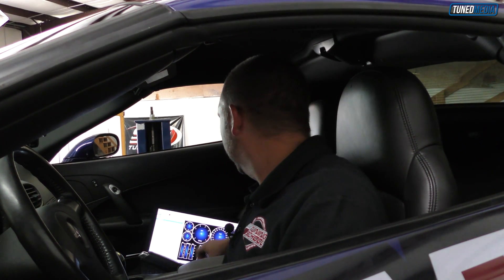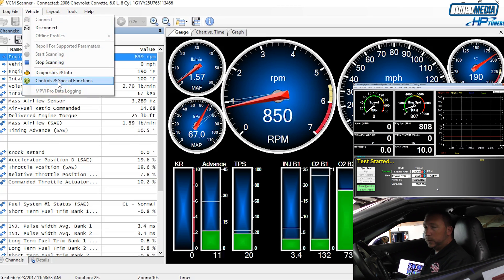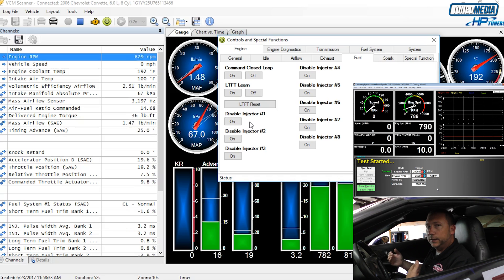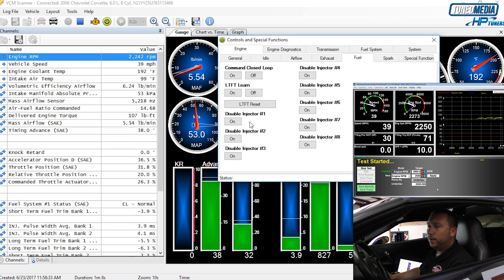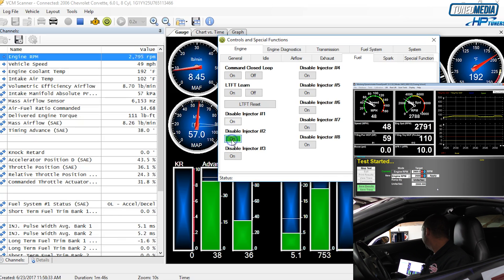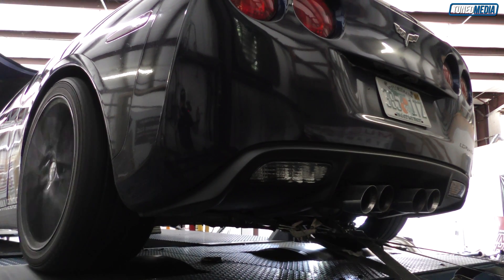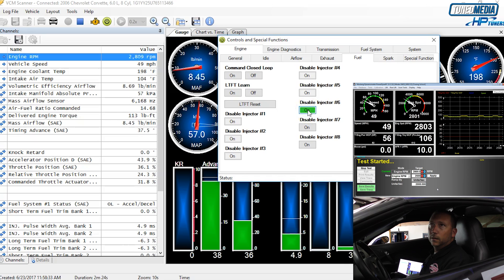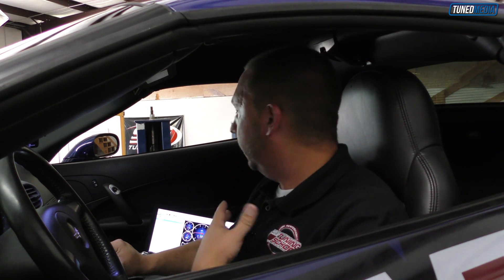How to check the health of each cylinder of your engine: Modified Power Balance Test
This video will show you how to do a modified power balance test.

0:20 For this test we will be using our 2006 LS2 C6 with CAM, Headers and intake.
0:40 We usually use this test when we are at idle to find a bad injector
0:50 For today's video we are going to use it find out the health of an individual cylinder
0:55 3rd gear at 2800rpm and have our dyno hold us
1:04 Key to this working is keeping the throttle position constant-It cannot change
1:14 We'll watch Horsepower live
1:25 Then we will turn off each cylinder one at a time to measure power drop
1:35 Also a great test to help you determine if you have a bad valve or valve springs
1:40 Also great to check spark plugs or coil pack problems
2:00 We chose that rpm because we get a good live HP reading
2:20 With traction control off and our HP tuners scanner up and running
2:26 Let's learn how to use live controls
2:46 Disable each injector as you go
3:44 Let's watch what happens when we disable injector #1
4:05 Same result with injector #2
4:55 Injector #8
5:30 From this test you can see our cylinders are healthy